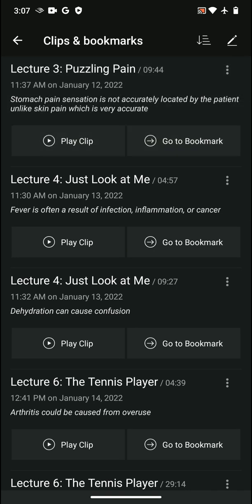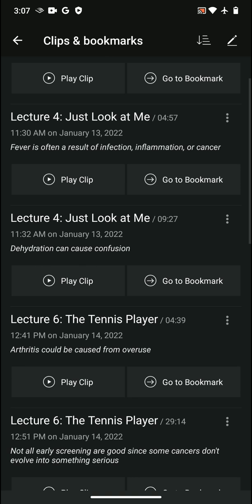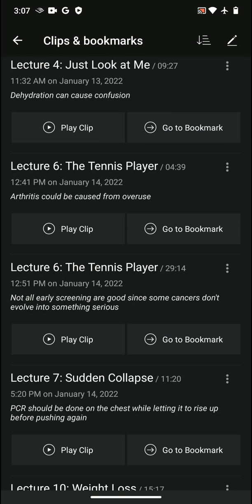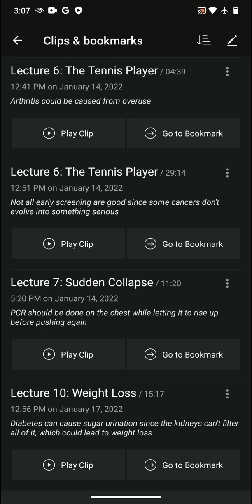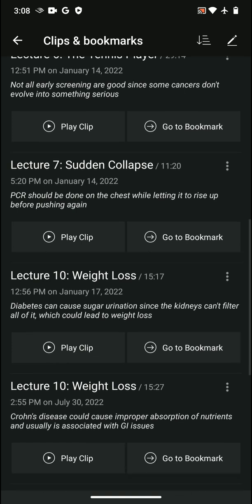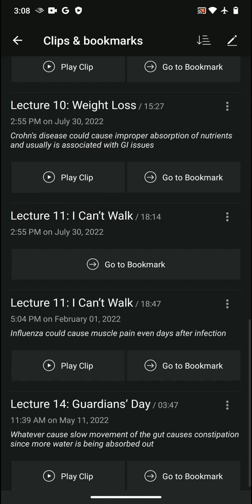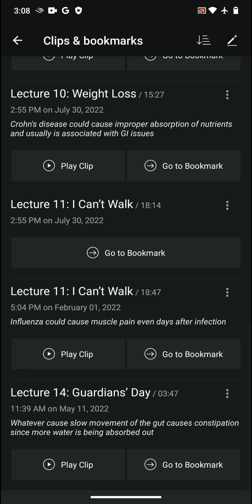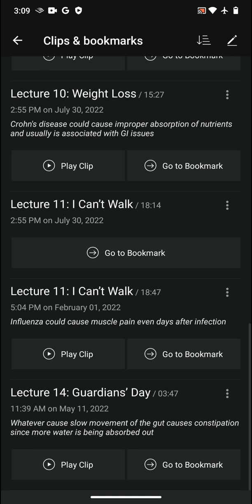Books | Medical School for Everyone by Roy Benaroch Book Review, Favorite Ideas, and Takeaways